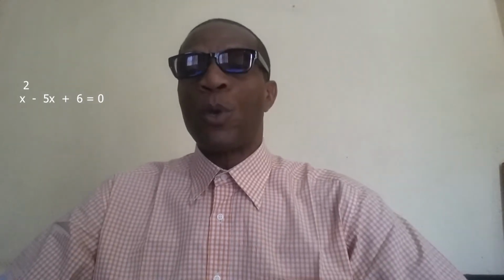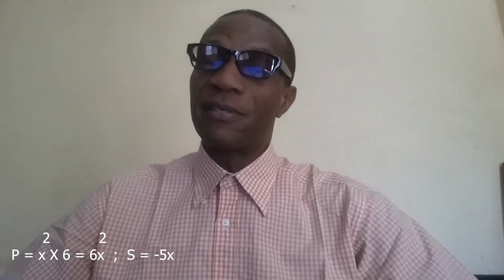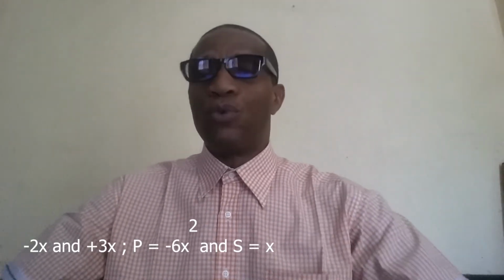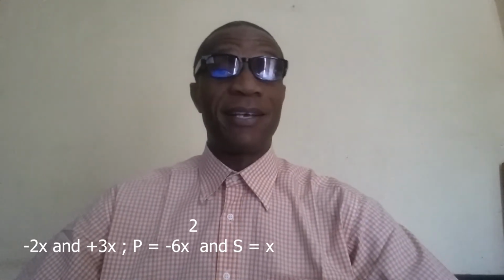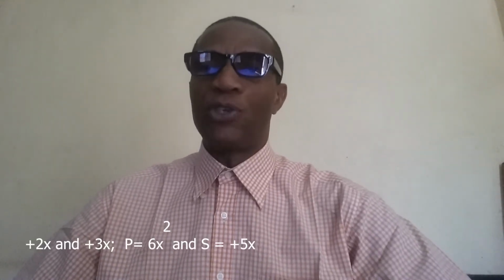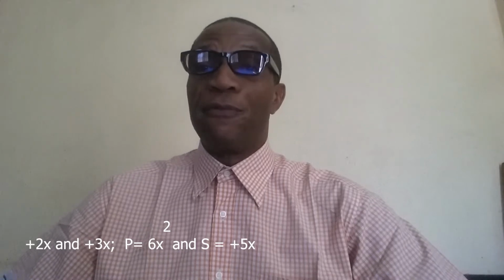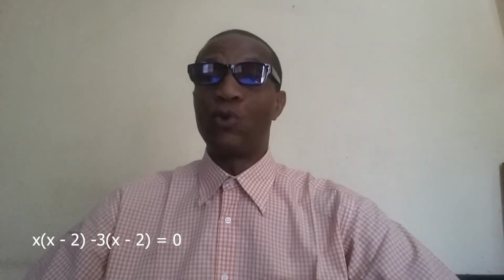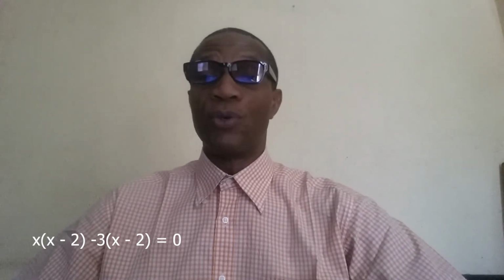Solving Quadratic Equations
As a pre-requisite to future and more advanced Mathematical subjects we will discus, this video features Factorization (a simple 5-step solution to solving Quadratic Equations)